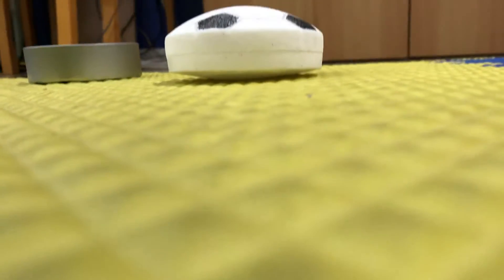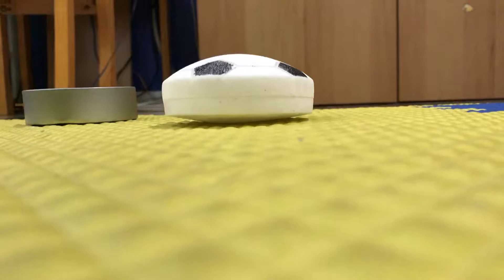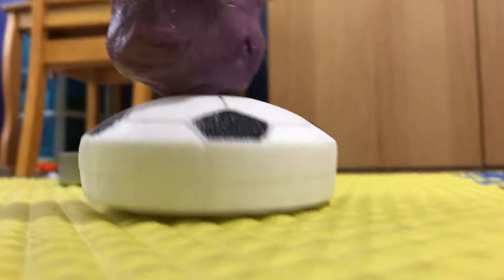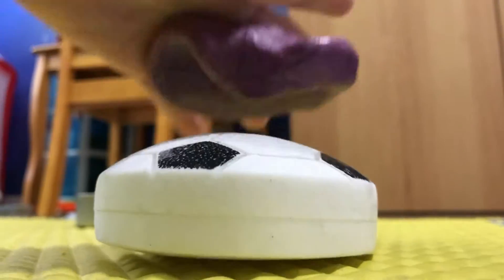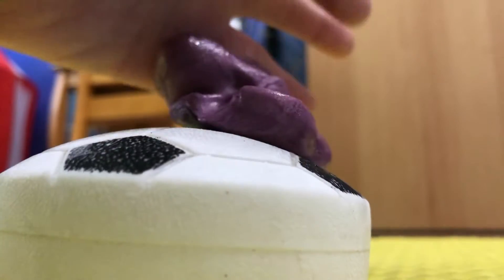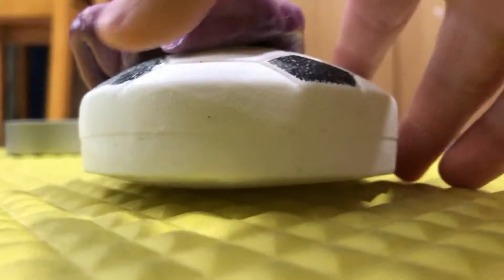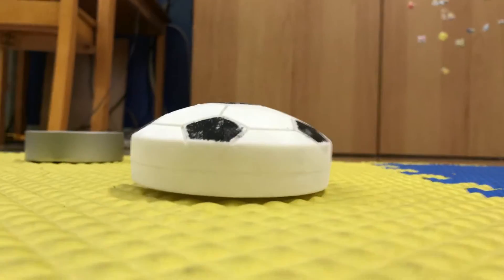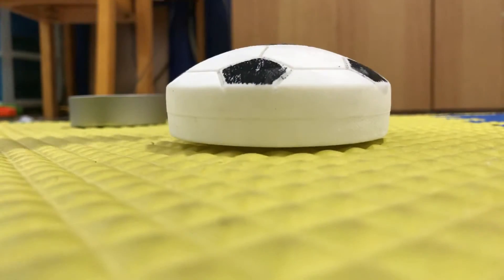How to get your Puddy unstick (you will need bleach for your eyes after seeing this re-upload)￼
This one is so cringe you’ll need bleach for your eyes. Quite literally. Originally uploaded June 10, 2018.